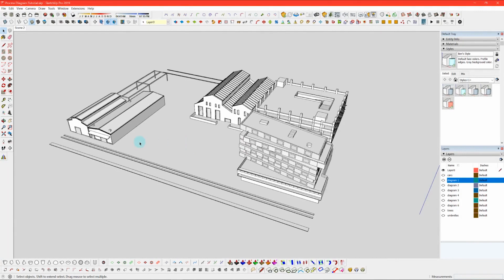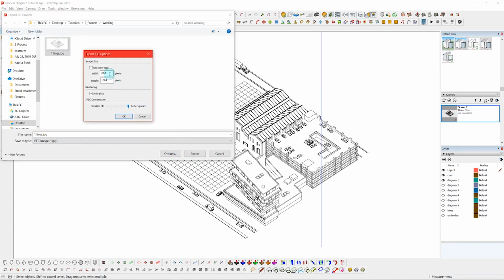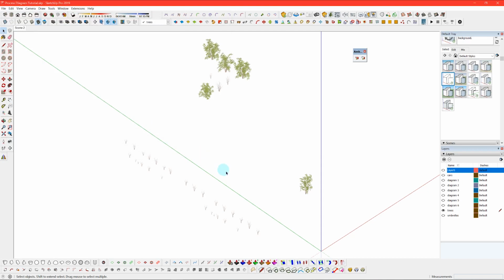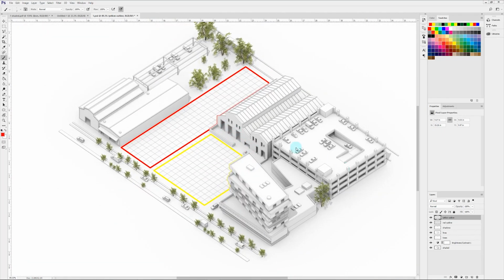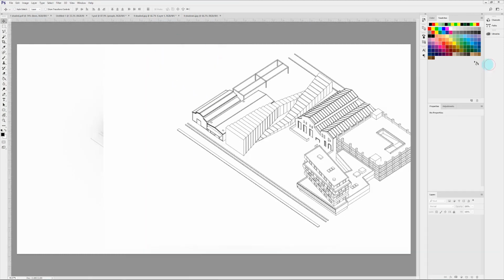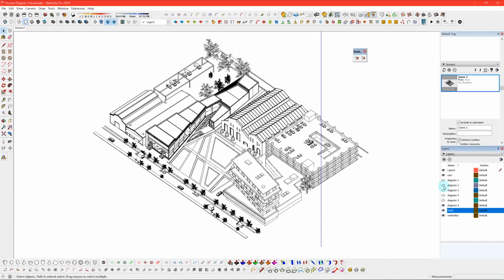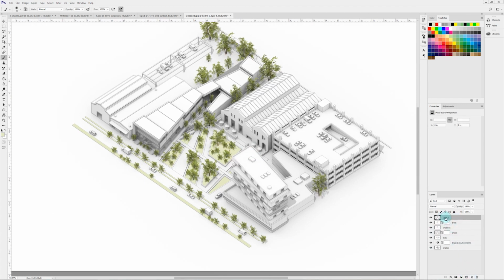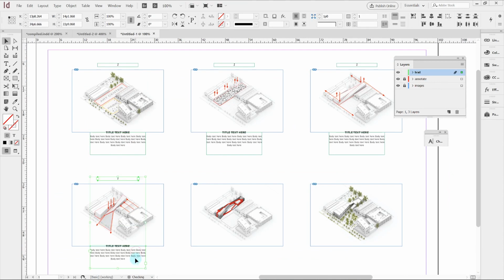HOW TO: Concept Diagrams with SketchUp, Photoshop, and Indesign